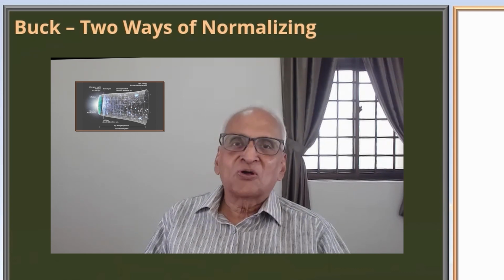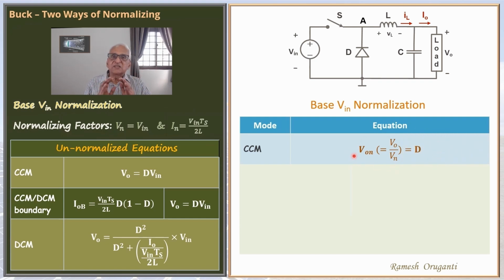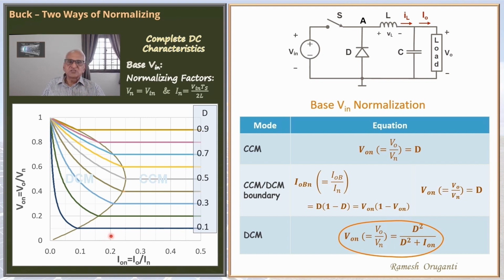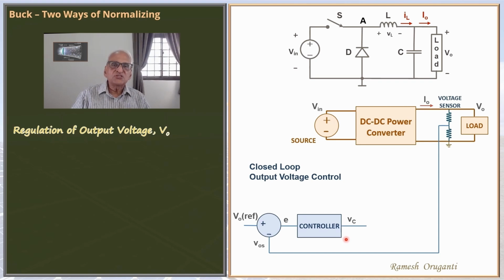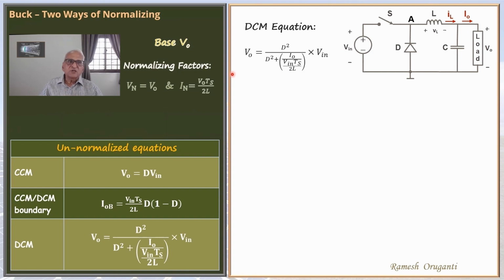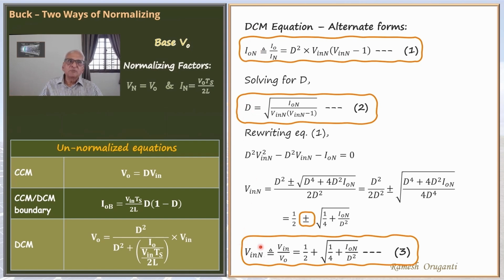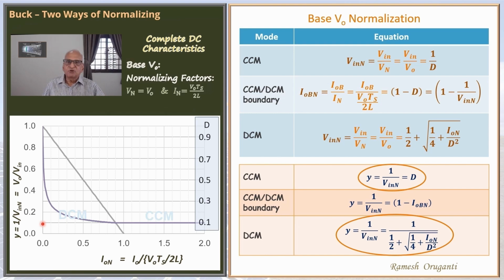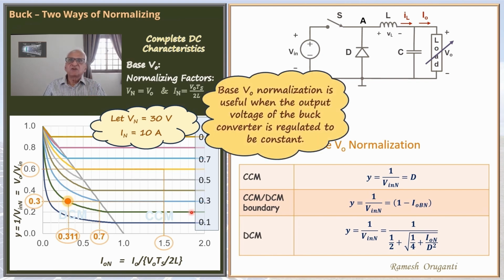PE 2A-6 Buck - Using Normalized Characteristics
Video PE 2A-6: There are two ways of normalizing the characteristics of a buck converter, using 1) output voltage (Base Vo) and 2) input voltage (Base Vin). Base Vo normalization is very useful in cases where the converter's output voltage is regulated to be constant as in a power supply application. This video explains both Base Vo and Base Vin normalizations with the main emphasis being on Base Vo normalization method.